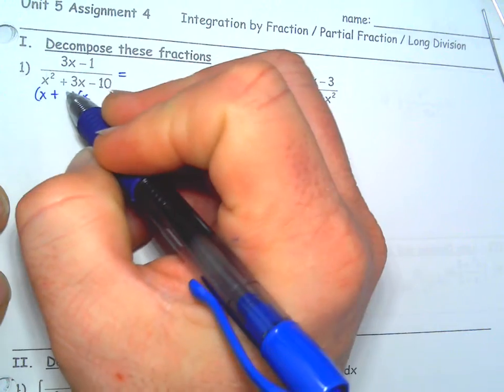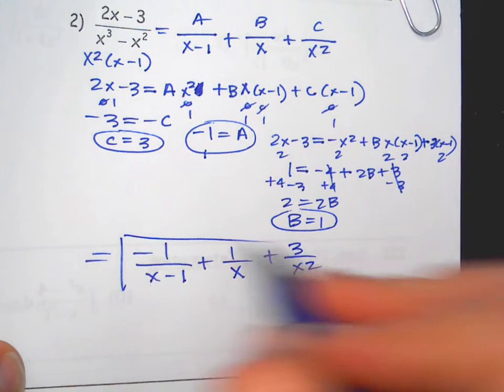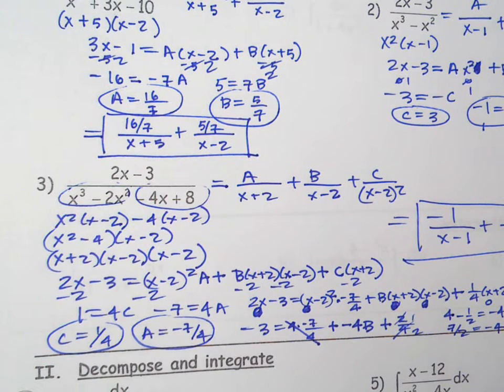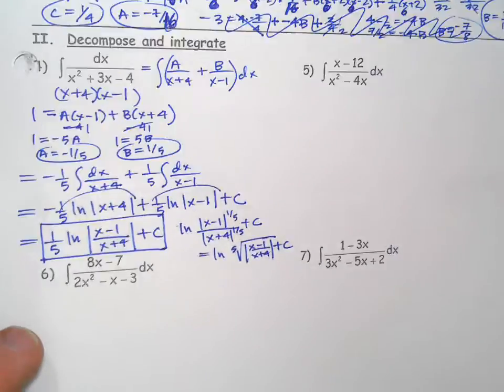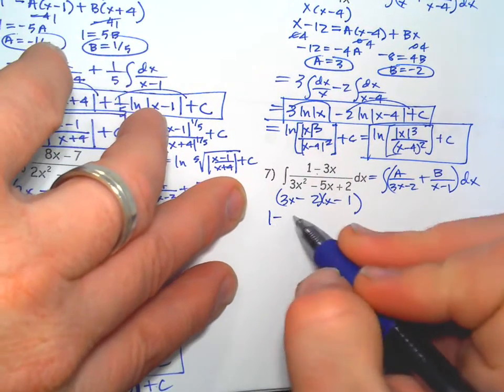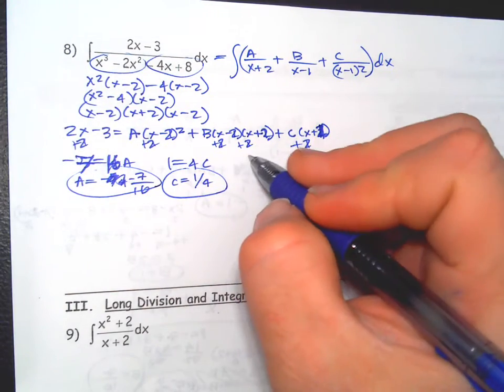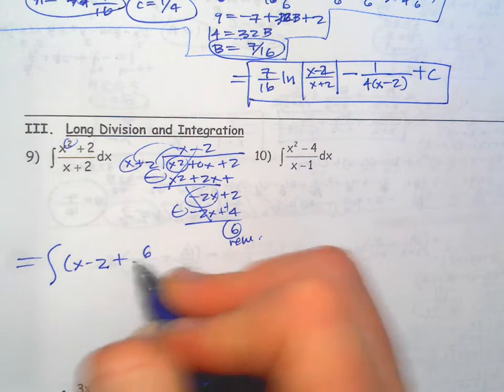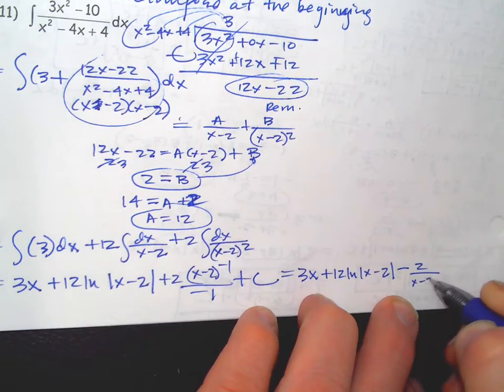AP Calculus BC 5-4 office hours